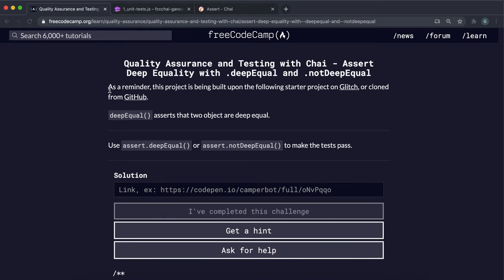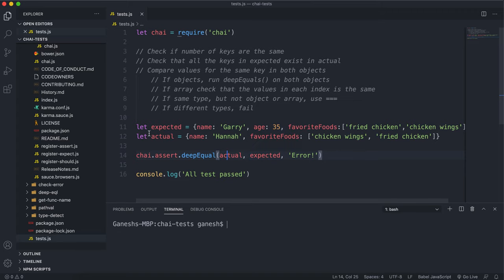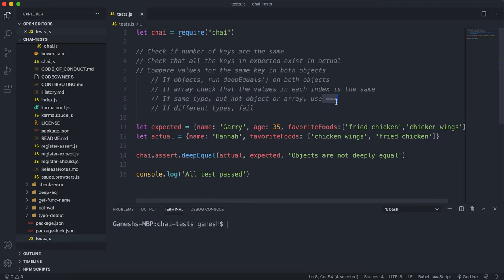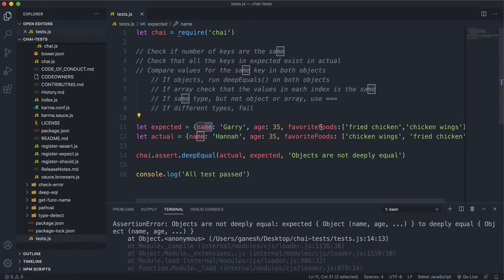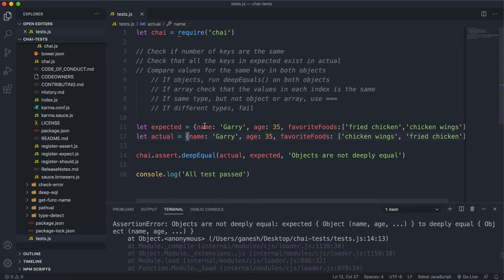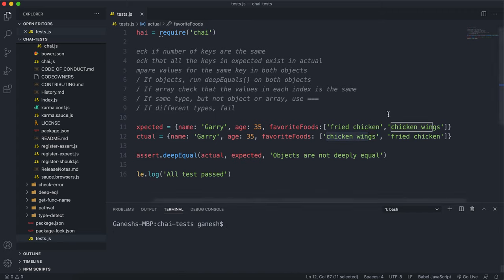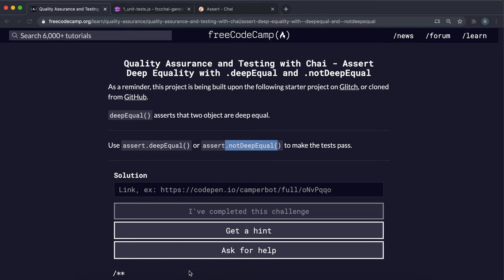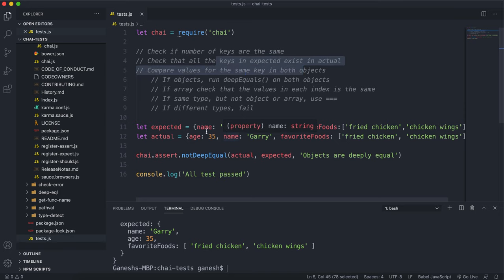07 - Assert Deep Equality with .deepEqual - Quality Assurance with Chai - freeCodeCamp Tutorial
This is how I think this works:
1) Check the number of keys in both objects are the same
2) Check that all keys in expected object are in actual object
3) Compare values for each key in each object
   - If they are objects, run the deepEqual() method recursively on them
   - If they are arrays, check that each value at each index is the same (order matters)
   - If they are different types, fail
   - Otherwise, if they are the same type, but not object or array, ensure === returns true

We can use chai's deepEqual() method to check if two objects are logically the same - that they contain the same data.

0:00 - Concepts:
0:22 - Example Objects
01:00 - How Objects are compared
01:52 - assert.deepEqual()
Asserts that actual is deeply equal to expected.

05:08 - assert.notDeepEqual()
Assert that actual is not deeply equal to expected.

05:32 - Order of Keys
06:08 - Challenge Solution